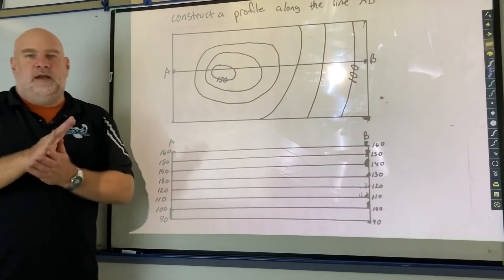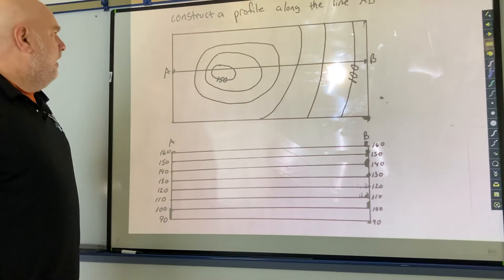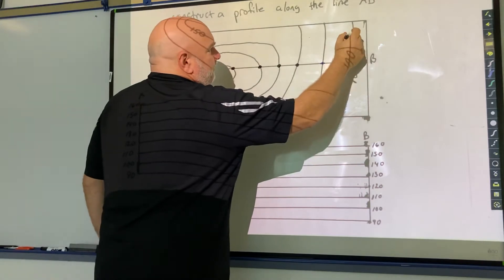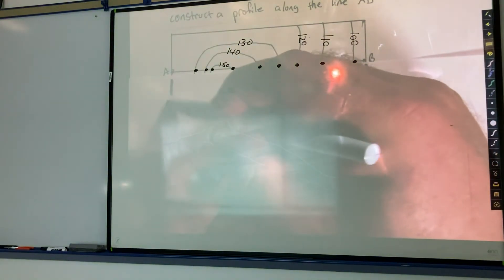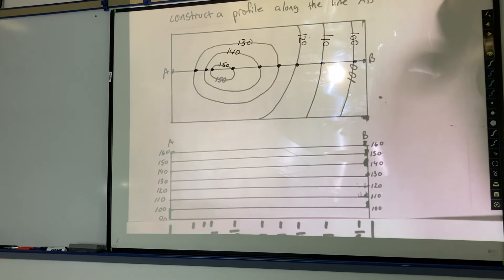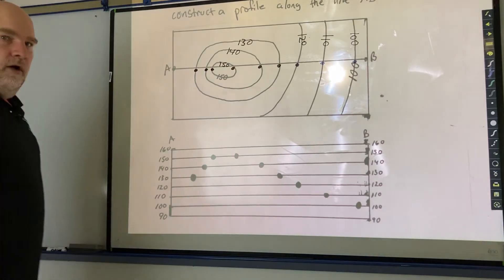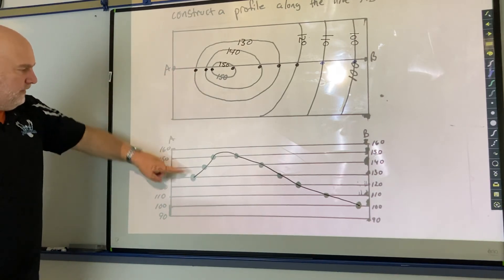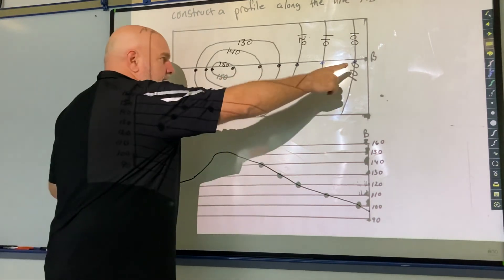Constructing a Profile lesson (Shymkiw)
Lesson on how to construct a profile from a contour map.